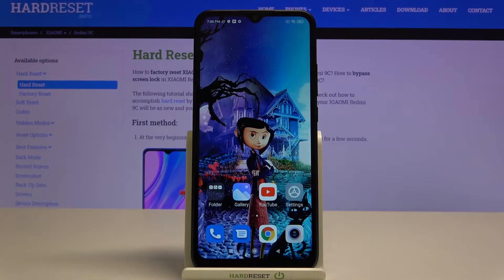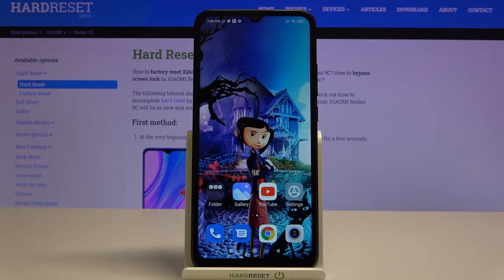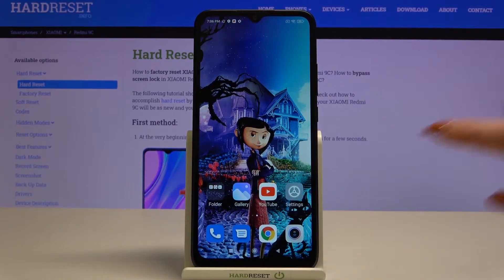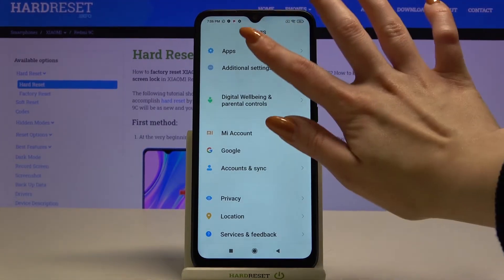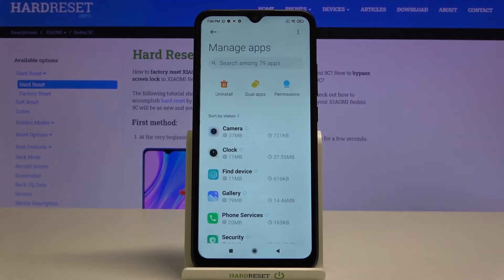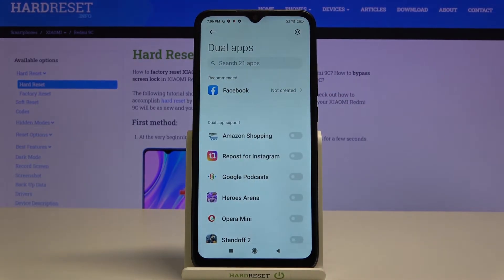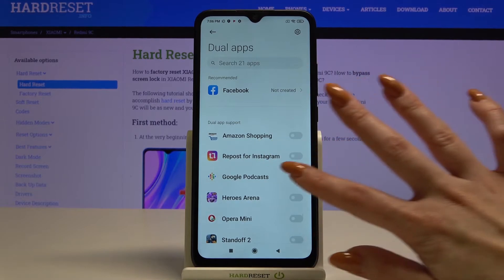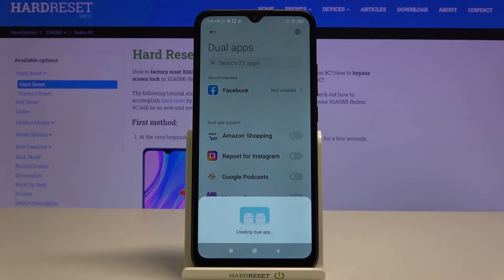How to Clone Apps on Xiaomi Redmi 9C - Dual App Usage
If your device is used by an additional user, you can duplicate the application to avoid unnecessary switching between users in these applications. You can easily duplicate the messenger applications and use two accounts at the same time. Virtually every application can be duplicated, so find out how to do it on XIAOMI Redmi Note 4.

How to Clone Aps in XIAOMI Redmi Note 4? How to Clone Applications in XIAOMI Redmi Note 4? How to Dual Apps in XIAOMI Redmi Note 4? How to Clone Apps in Android? How to Use Multiple accounts in XIAOMI Redmi Note 4?